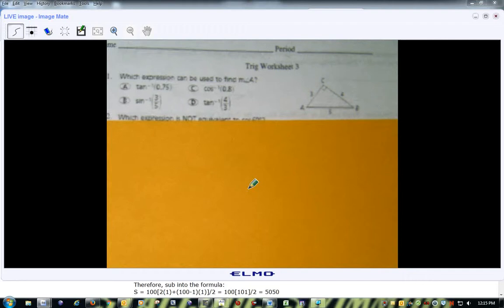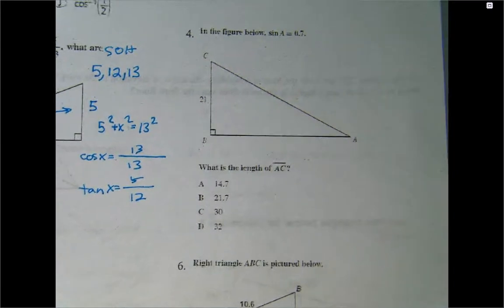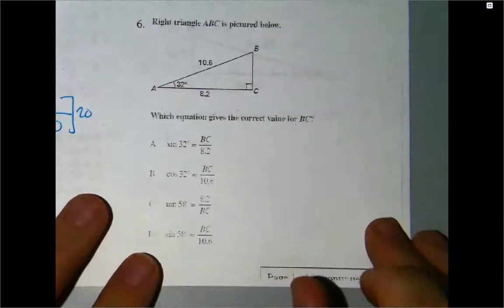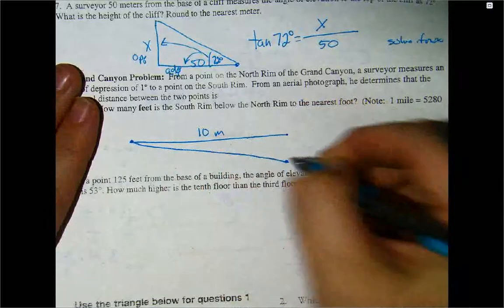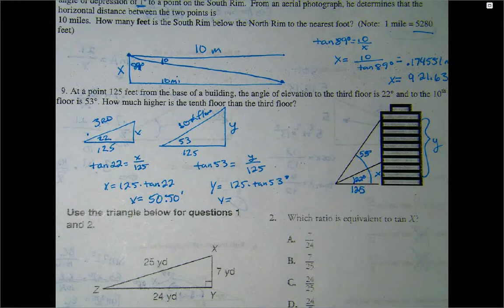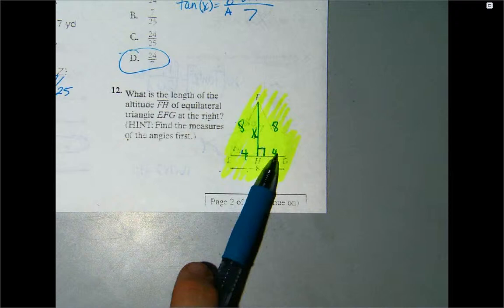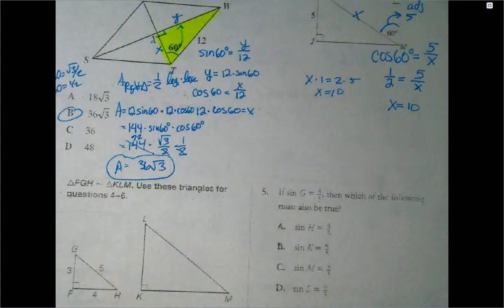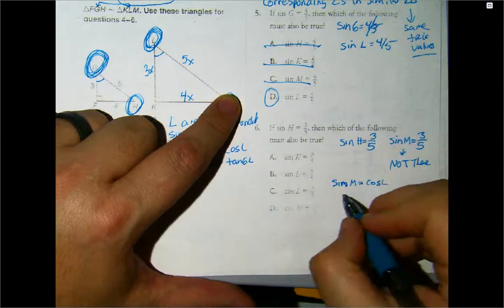trig workseet 3